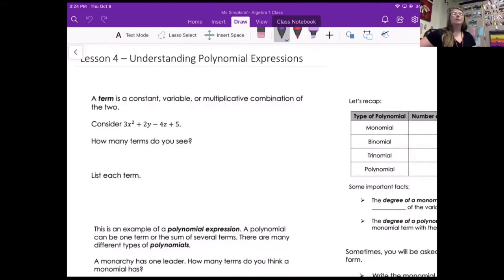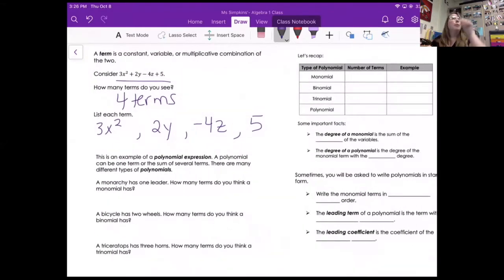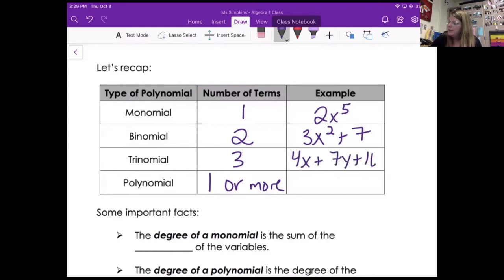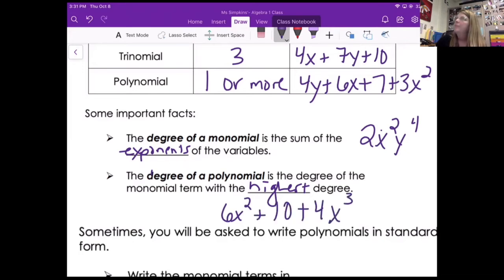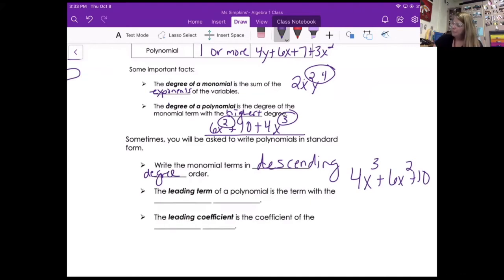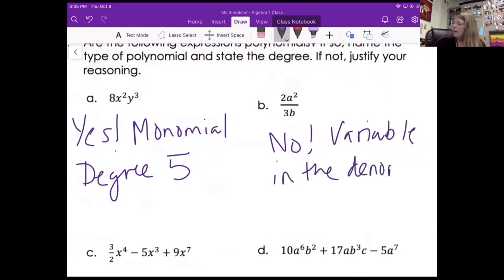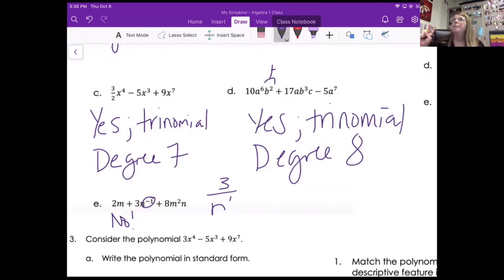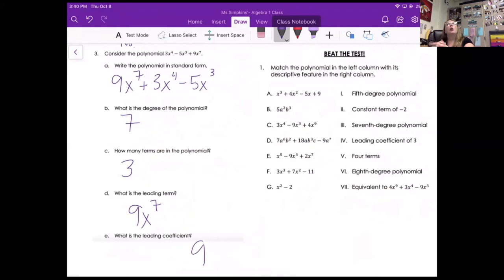Understanding Polynomial Expressions Lesson